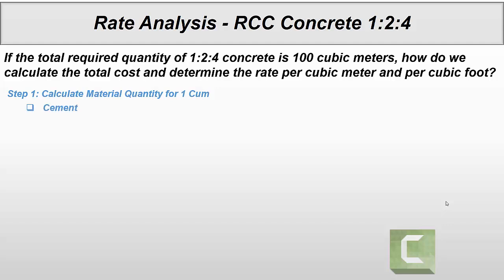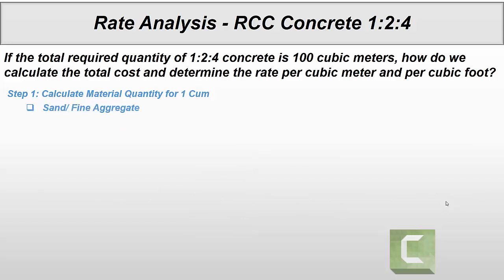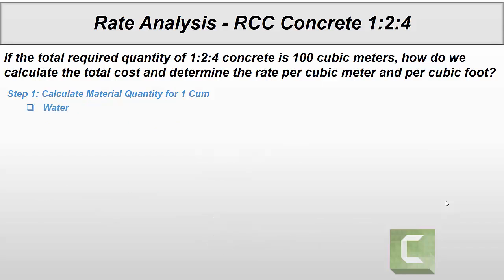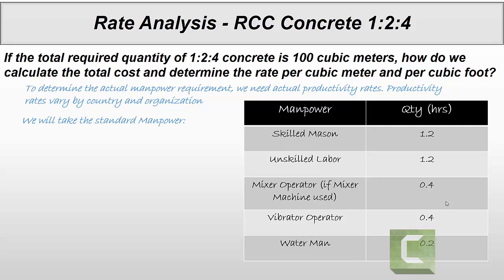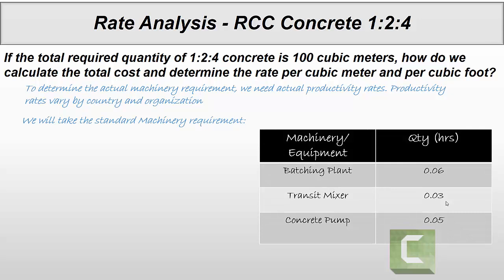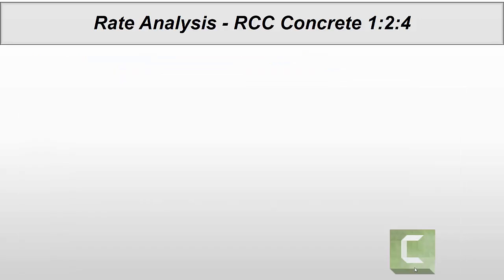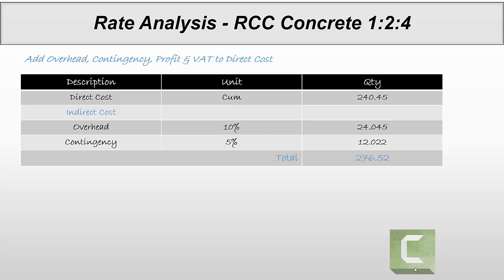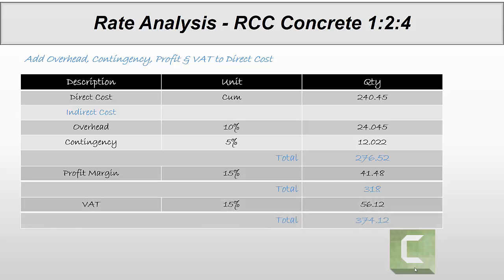Rate Analysis of Concrete 1:2:4 - Construction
In this video, we will find rate analysis of concrete 1:2:4 used in Building and road construction. Concrete is one of the most costly items in the construction project. In the Building construction, the concrete item costs around 15% to 20%. So rate analysis of concrete item should be accurate for cost saving construction.

Concrete used in building construction are:
Lean Concrete
Concrete in Foundation
Concrete in Plinth Beam
Concrete in Columns
Concrete in Stairs
Concrete in Slab Beam
Concrete in Slab
Concrete in Lintels
Concrete in Parapet Wall
Concrete in Shear Wall

Concrete Types used in Building are:
Concrete 1:6:12
Concrete 1:4:8
Concrete 1:2:4
Concrete 1:1.5:3
Concrete 1:1:2

We will find rate analysis of other types concrete in coming videos In Sha Allah.